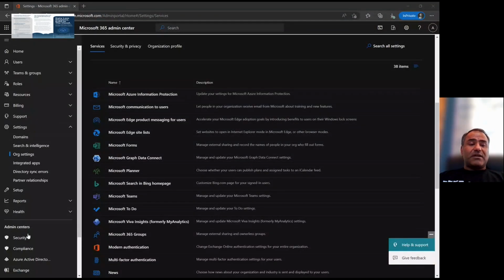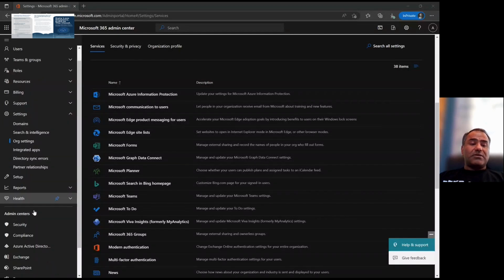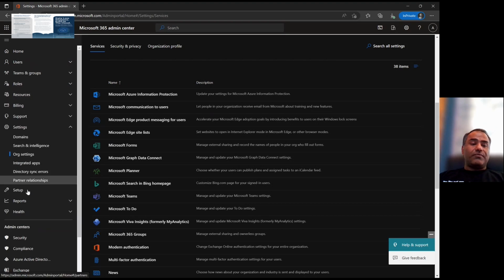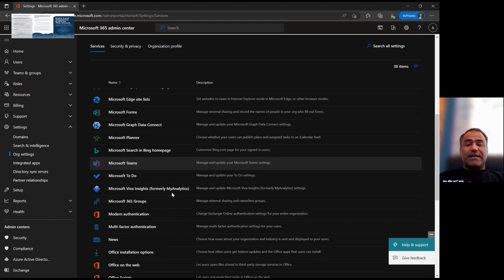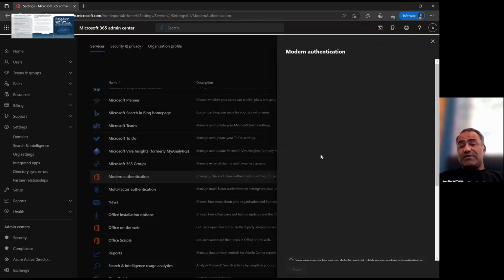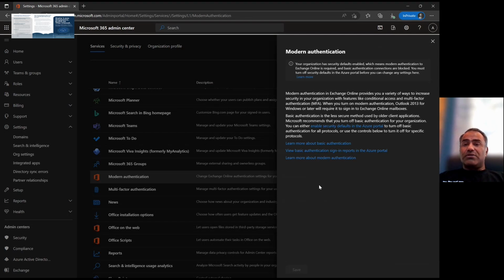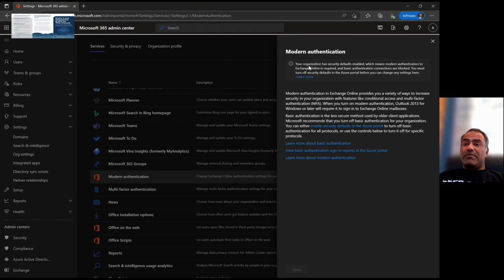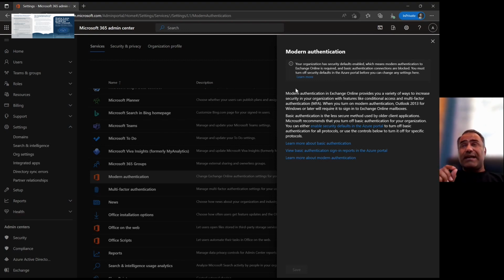Why did Microsoft 365 stop working all of a sudden?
Microsoft is rolling out Modern Authentication to all tenants and this can cause some users to not be able to login. Do this to fix